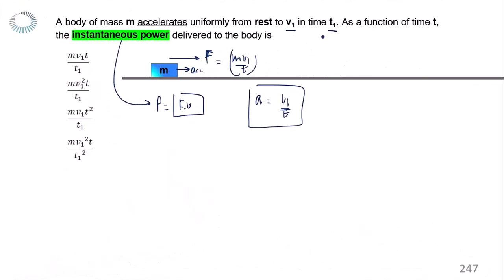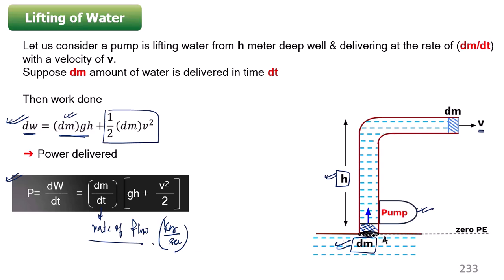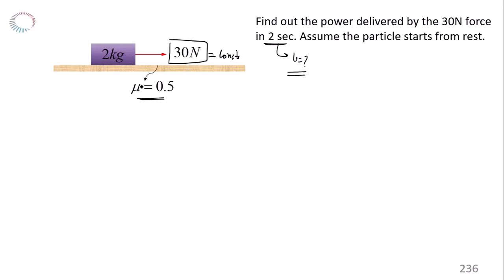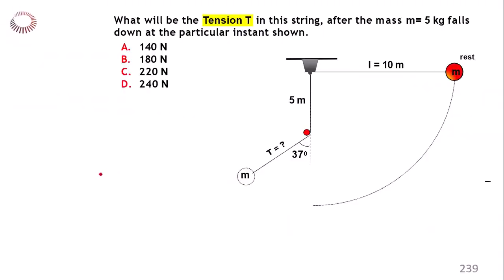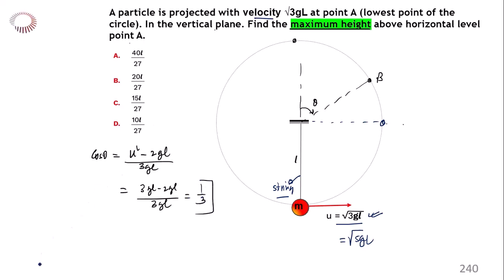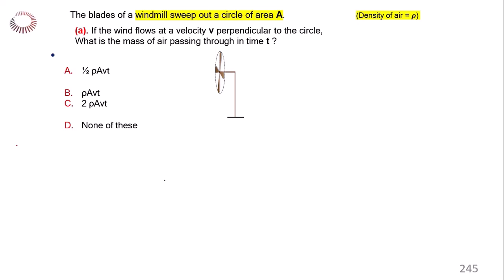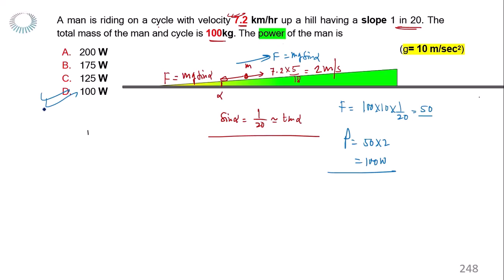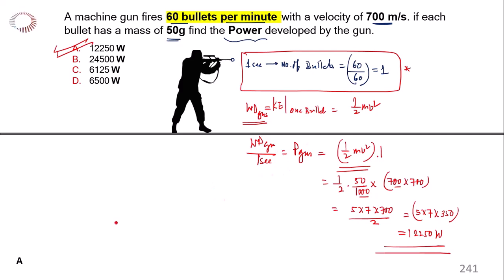From Basic to Advanced: JEE Physics Power Calculation Tips | Part - 6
Audience Queries-
Power Calculation
Work Power Energy
JEE Physics
Power Calculation in Physics
Work Power Energy JEE
Class 11 Physics Power
 Physics Problem Solving JEE
JEE Work Power Energy Chapter
Instantaneous Power Physics
Average Power Calculation JEE
Advanced Physics Problems JEE
JEE Main Physics Concepts
JEE Advanced Physics Techniques
Power Calculation in Physics for JEE
Work Power Energy chapter for JEE Main
Advanced Physics problems for JEE
How to calculate power in Physics
JEE Class 11 Work Power Energy
Step-by-step problem-solving in Physics
Physics tutorials for JEE preparation
Detailed explanation of power in Physics
JEE Main and Advanced Physics concepts
Average and Instantaneous Power in Physics
Physics problems for JEE
Physics concepts for JEE exams
Physics study guide for JEE
Formula and units of power in Physics
Real-life applications of power in Physics
Understanding power in Work, Power, Energy
Problem-solving techniques for JEE Physics
Physics video lectures for JEE students

YouTube mainiit jeejee advancediit jee preparation